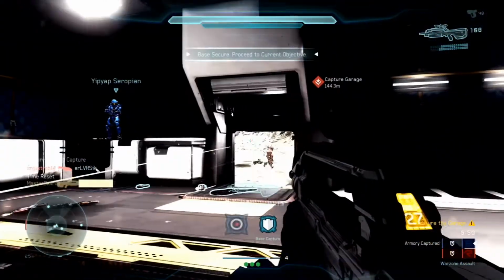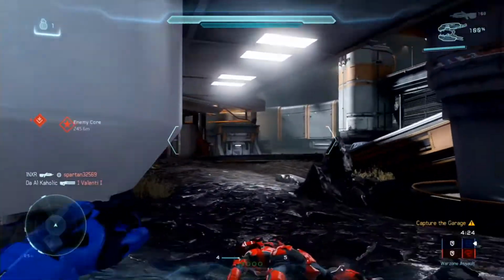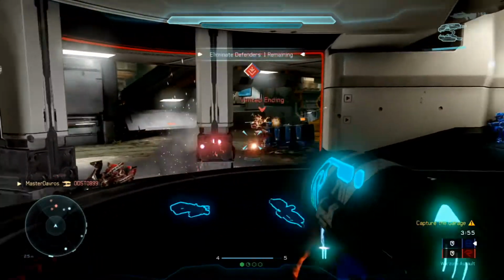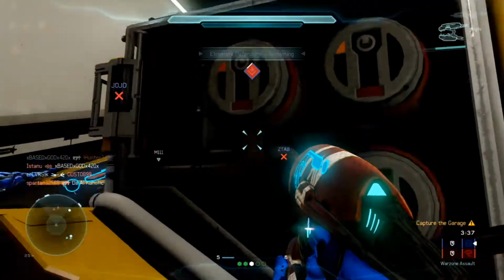"PROSPECT MAP REVIEW" - Halo 5 Guardians Warzone Firefight PROSPECT warzone assault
In this video I discuss the new original Warzone assault map Prospect based off of Meridian. I talk about all of the positives of the map, as well as the negatives, which all leads to my final review. "PROSPECT MAP REVIEW" - Halo 5 Guardians Warzone Firefight PROSPECT warzone assault